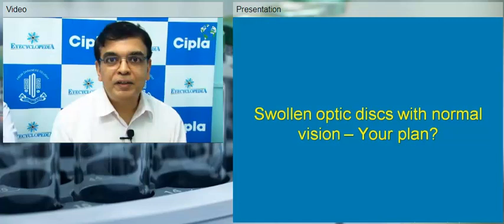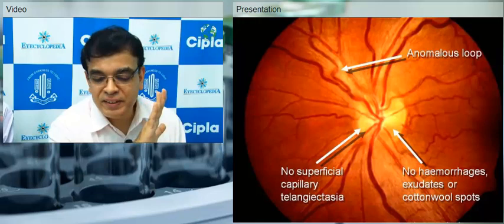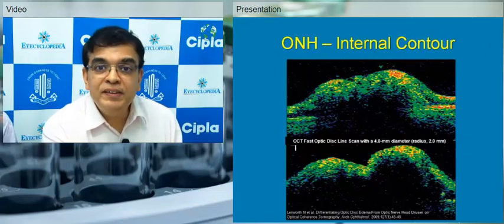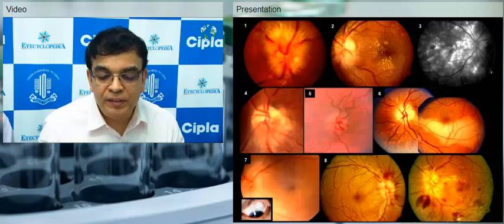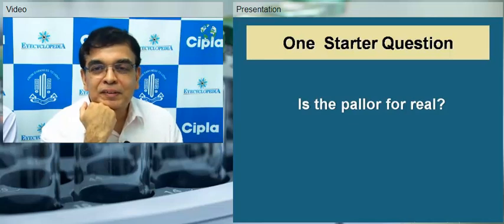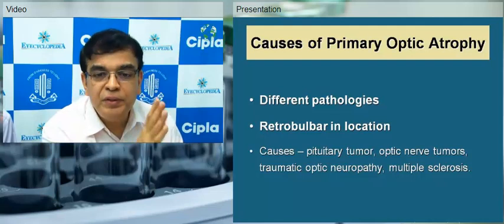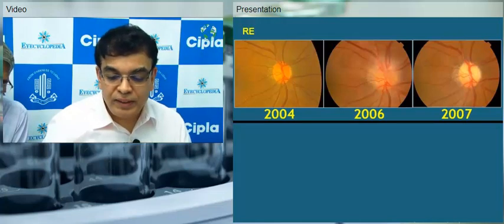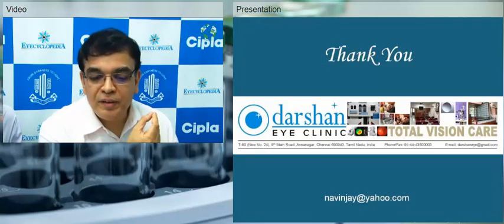Live_Webinar - Approach to Disc Edema and Disc Atrophy : - Dr Navin Jaykumar